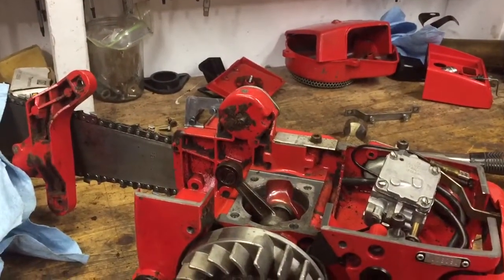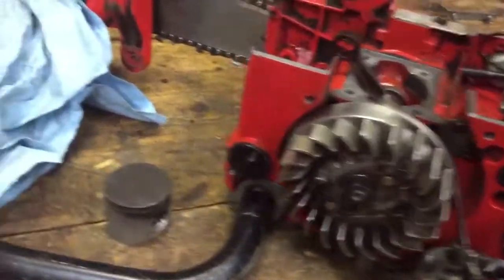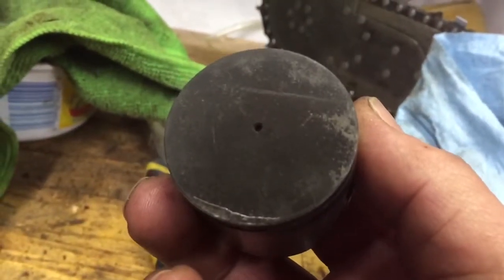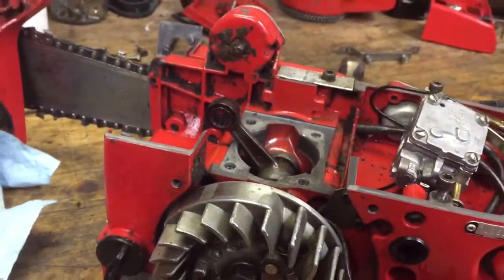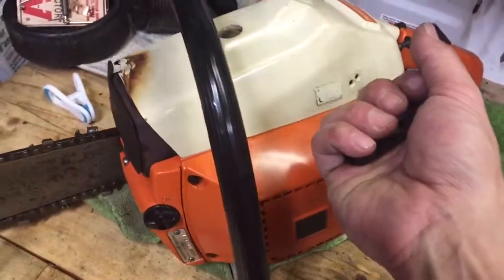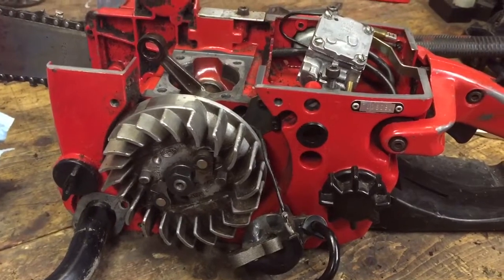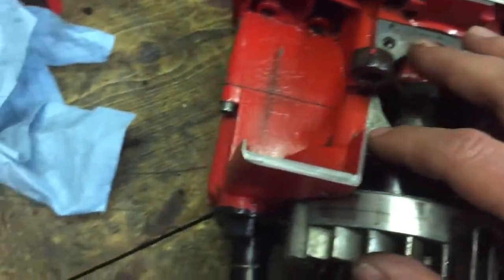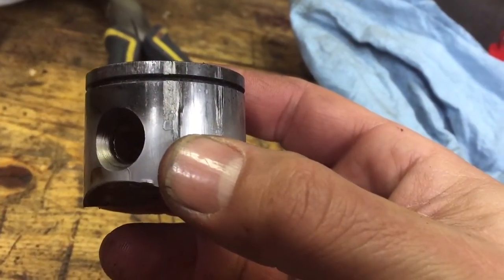Jonsereds 49SP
Episode #1: Low compression findings on a Jonsereds 49SP. Top end tear down. Piston scoring.
New piston coming.